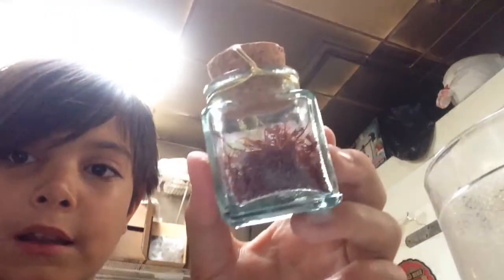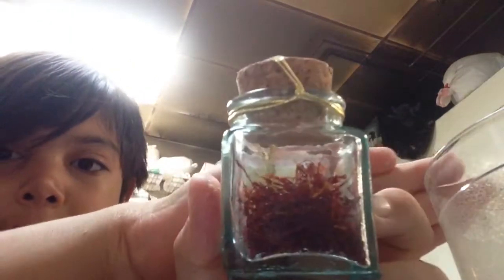$100 spice in WATER!?